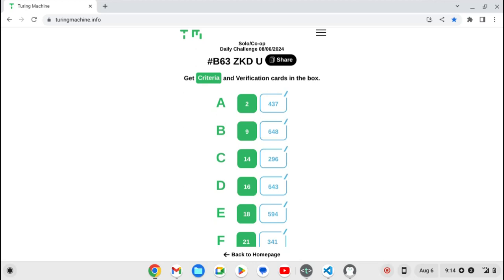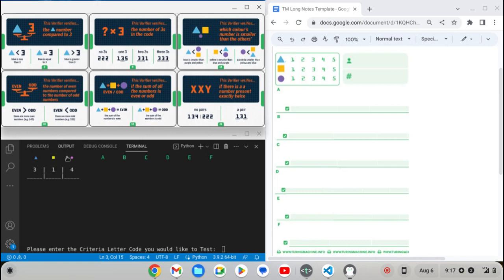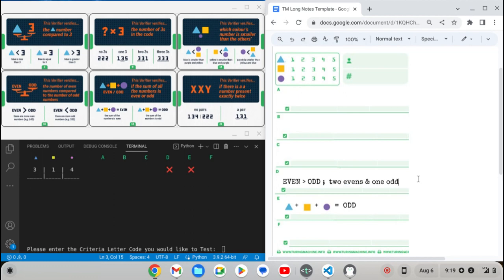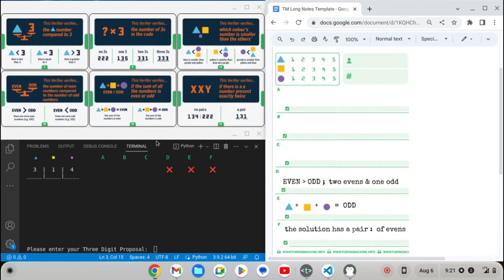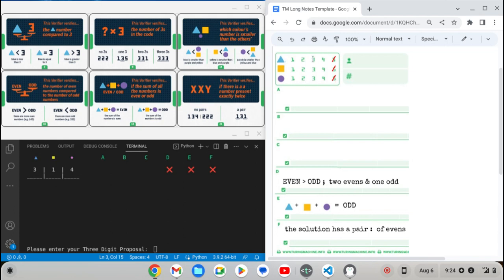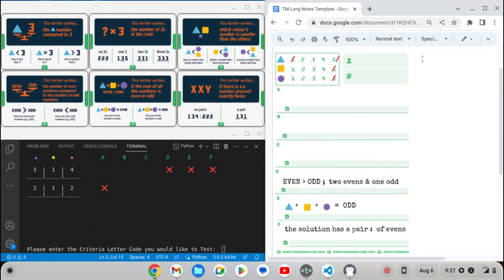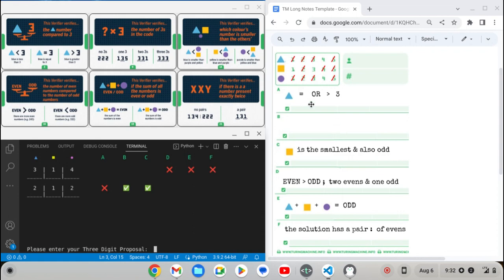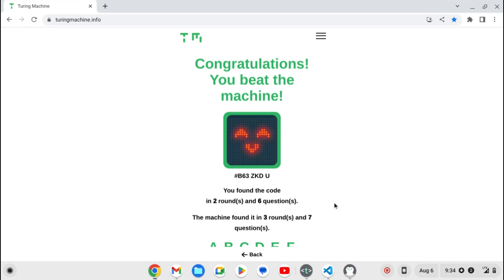Daily Turing Machine Puzzle on 06 Aug 2024 - Puzzle Id: B63ZKDU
00:00 Let's Begin
00:27 Review the Criteria Cards
02:22 Begin the 1st Proposal (it's always 314)
04:14 a-ha moment 1
05:45 a-ha moment 1 continued ...
06:28 Thinking through to construct 2nd Proposal
07:11 a-ha moment 2
12:08 Begin 2nd Proposal
16:25 Verify Solution
17:17 Did we beat the Turing Machine ?